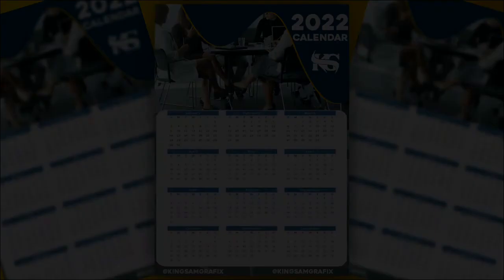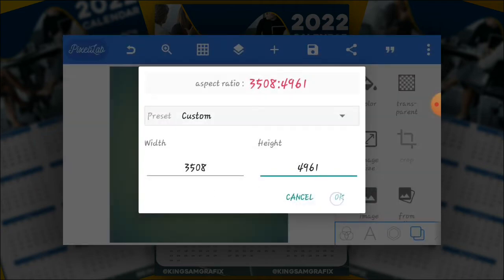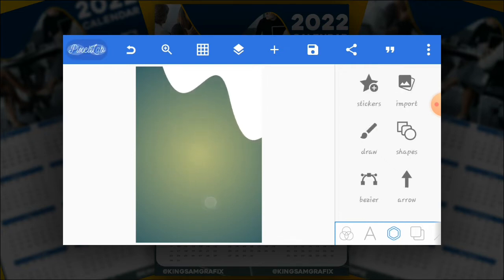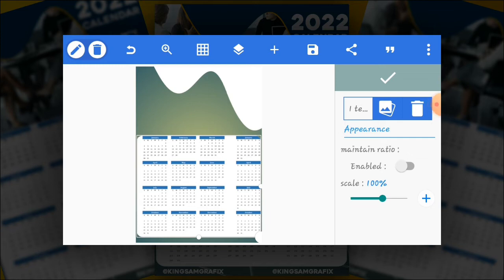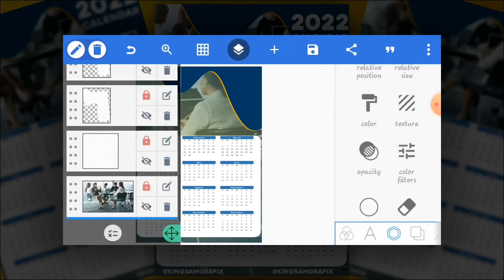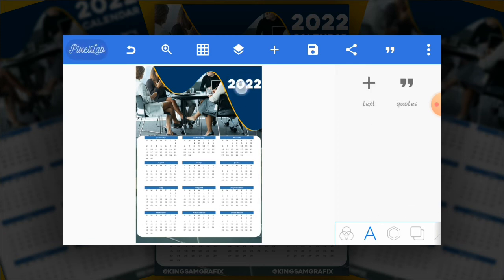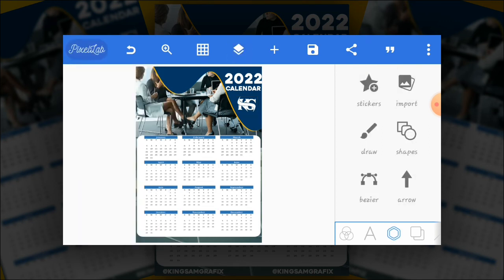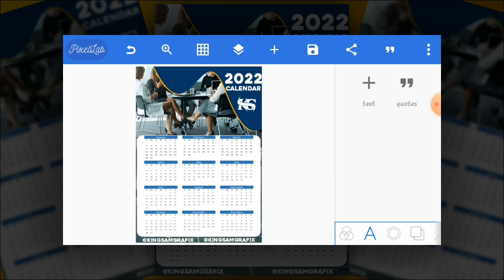2022 Calendar design in pixellab[KingSam Grafix]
2022 Calendar design in pixellab[KingSam Grafix]
Today I wanna show you how to design 2022 Calendar in pixellab
This pixellab tutorial will help and guide you in your graphic design journey